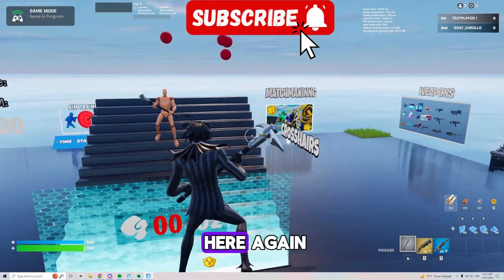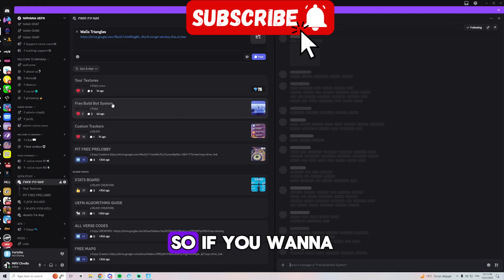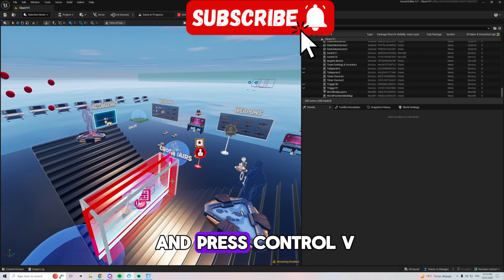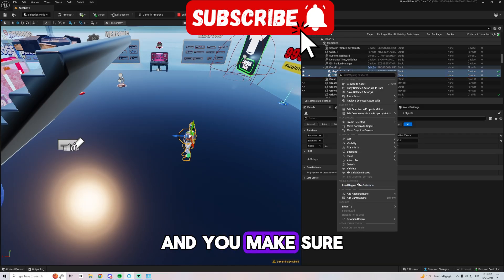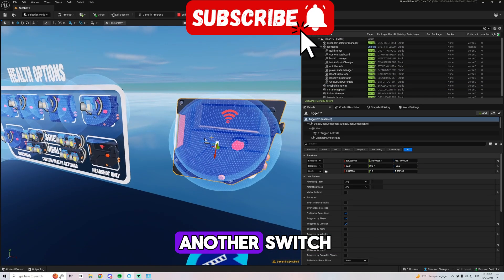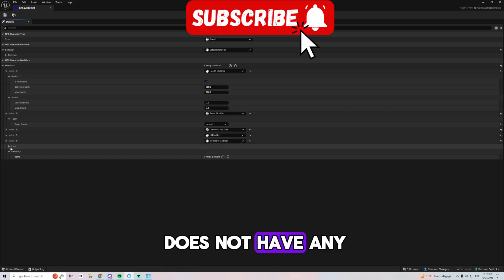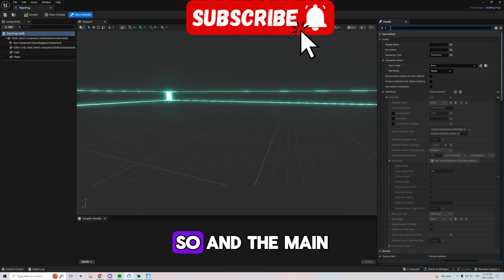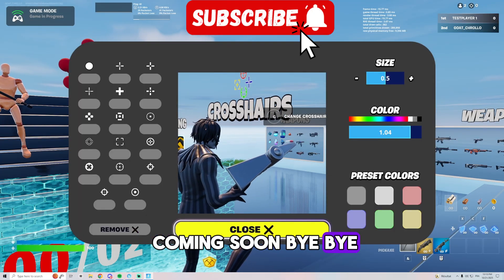Free Build Fight Bot For 1V1 maps in uefn using verse